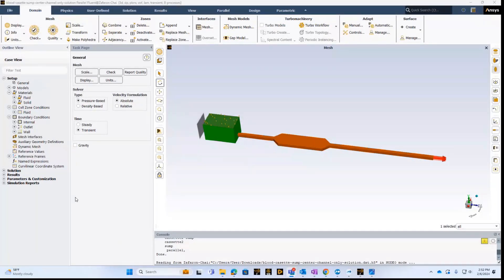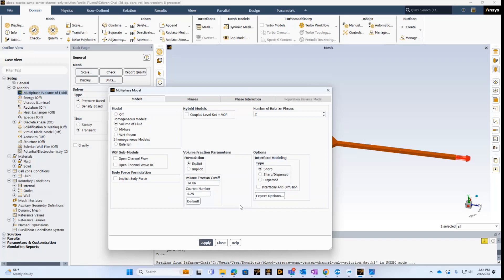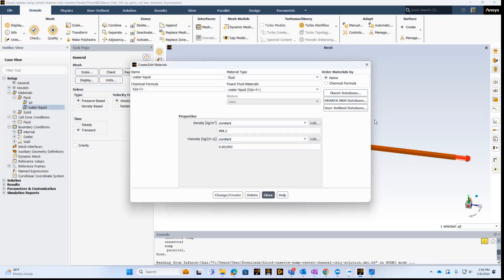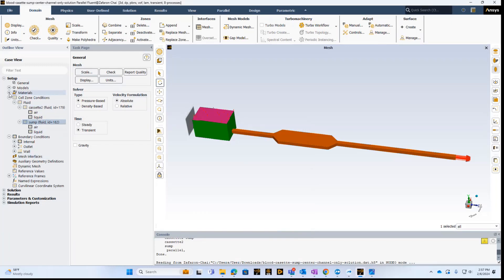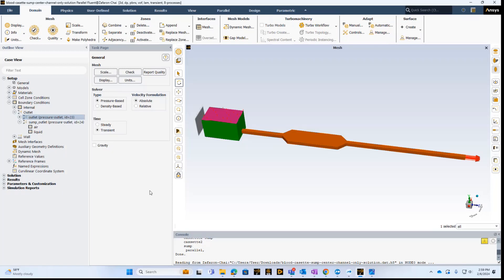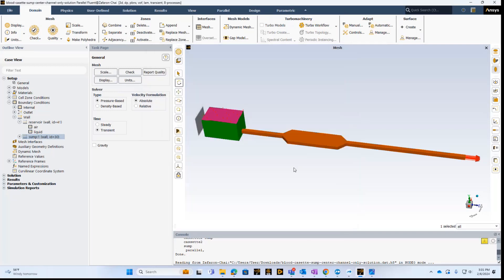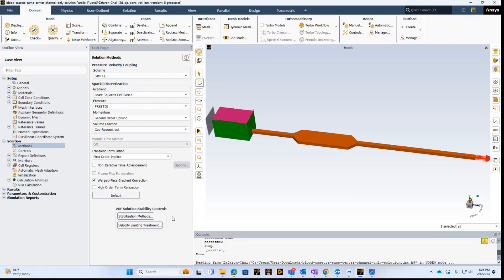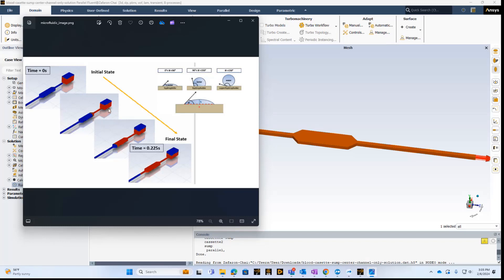Free surface tension driven flow in a microfluidic device using Ansys Fluent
The video describes how to set up the model in Fluent. The starting point is a mesh. We walk through all the steps to set up the model and then show the results.